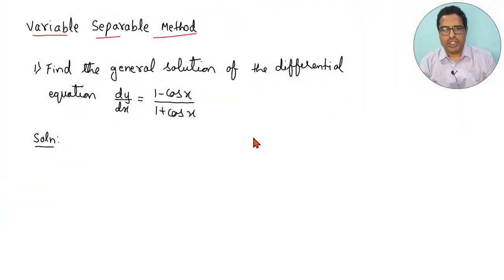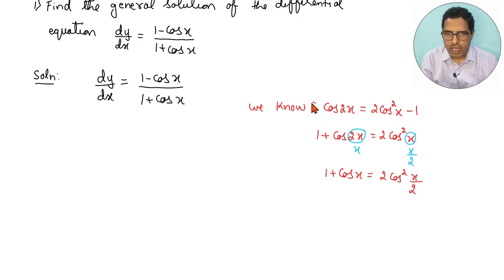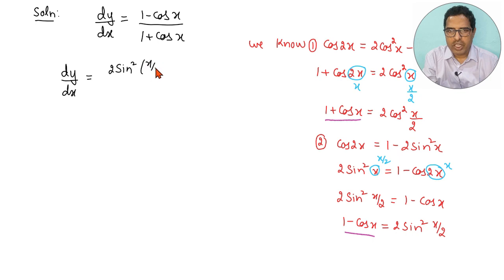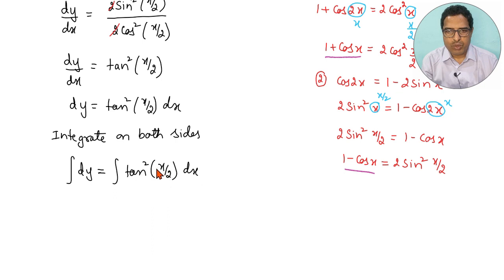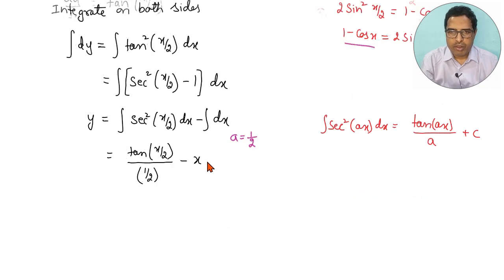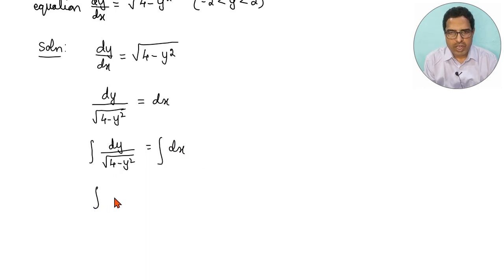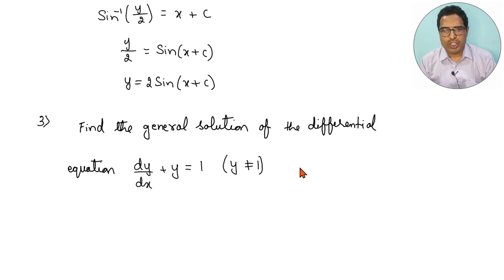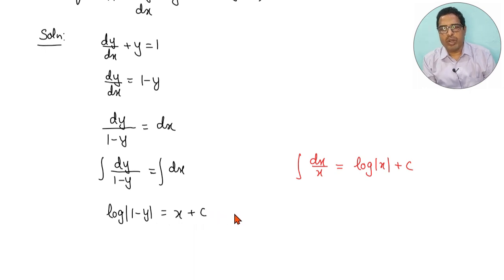Differential Equations- Class XII- Ex-9.3 - Q1 to Q3